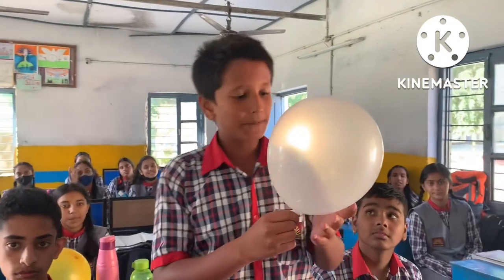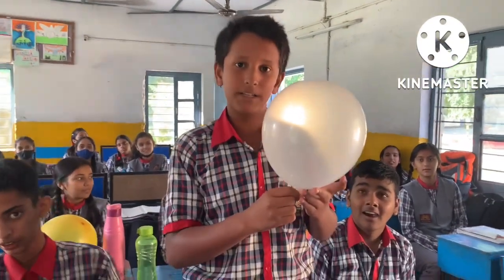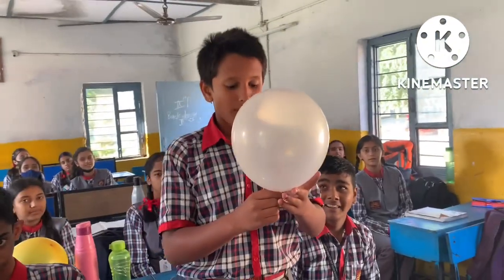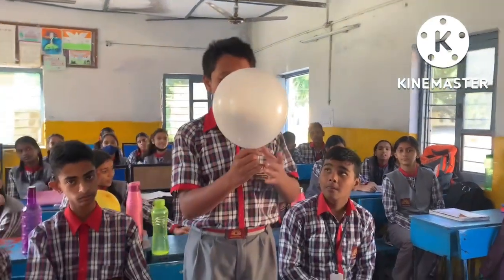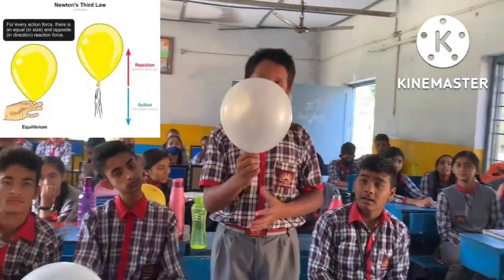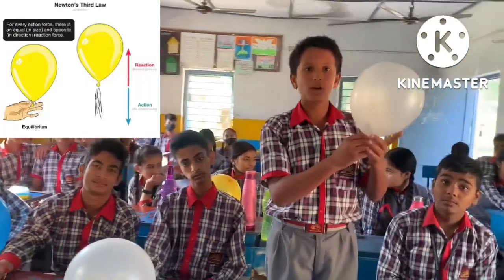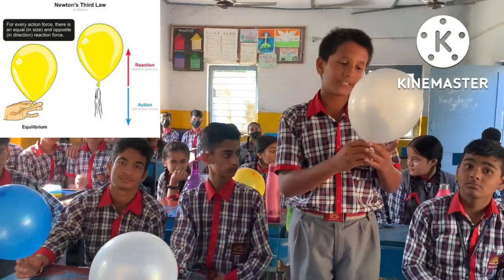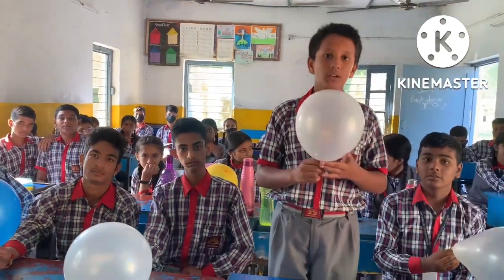Newton’s third law of motion |class9